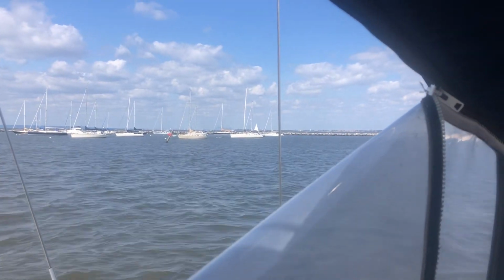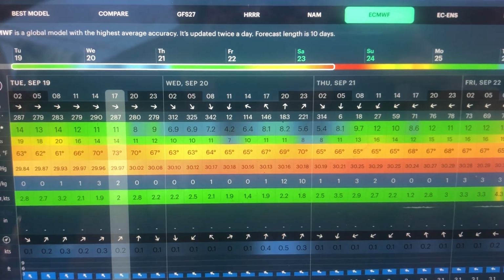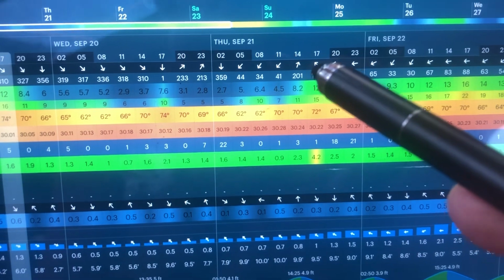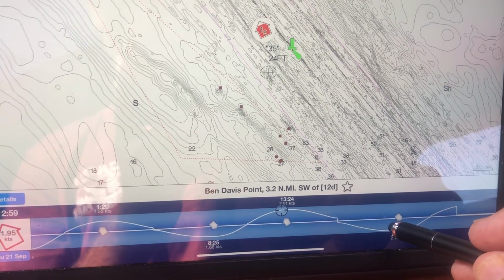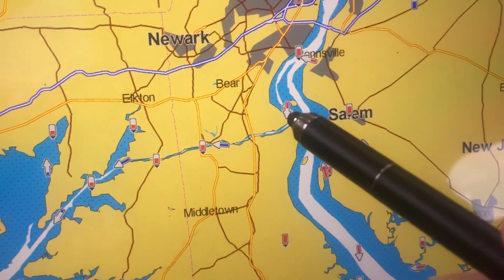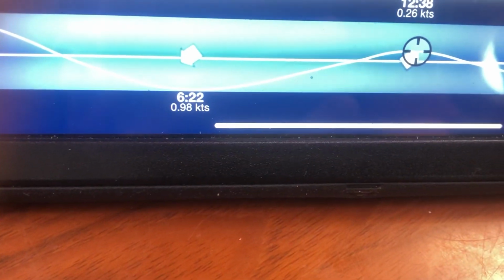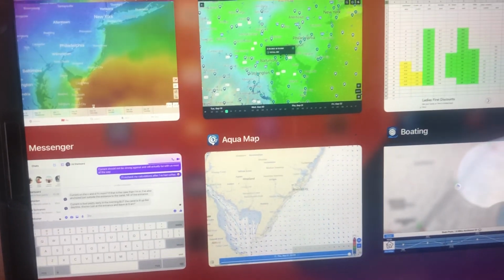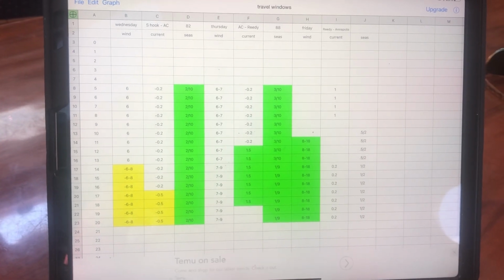What goes into planning a passage?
When we travel from place to place, we have to look at what conditions we can expect for wind, seas, and current. Here’s how we figure out the best time to travel.